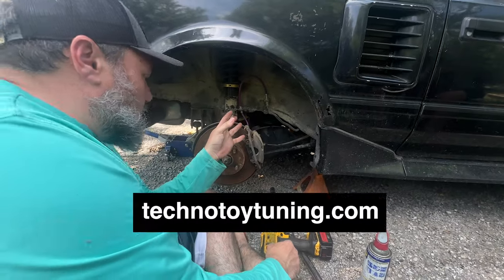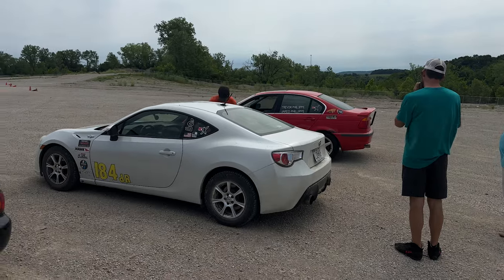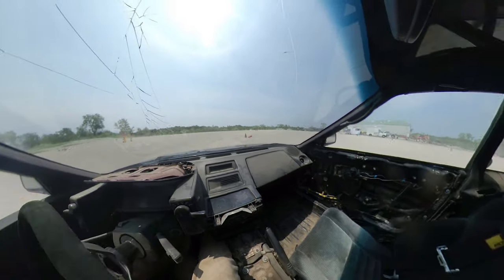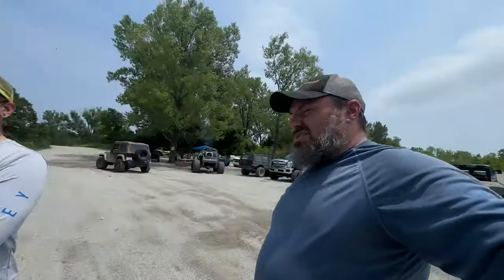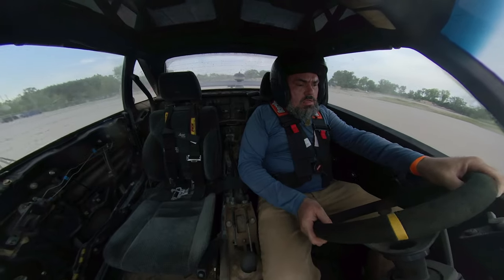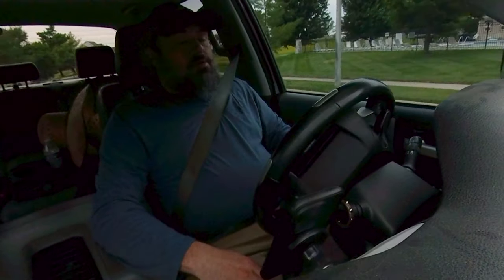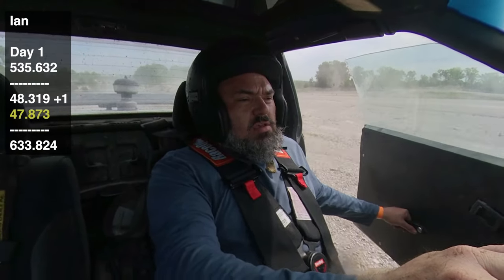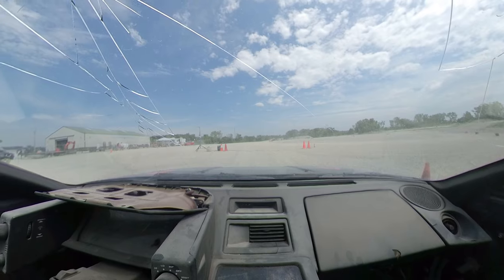Glory in the Gravel? Upgrading and Racing Our Rallycross AW11!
Ian and the boys are at it again. This time we’re diving into some much-needed maintenance on the MR2. The crew tackles replacing the crank pulley, fixing that annoying squealing belt, and refilling the coolant system, once again, to keep the engine not only running cool but.. running in general.

After the wrenching, we hit the dirt for a two-day Kansas City SCCA Rallycross event. The competition is tough and the biggest threat comes from within! This is only Miles’ second official Rallycross event at just 16 years old..but.. well.. wait till you see him do that thing that he do so well.

Will we conquer this squealing beast? Who will emerge victorious? Will Chandler ever get together with Monica? These mysteries will all be revealed but first… let’s get directly underneath this rust heap.